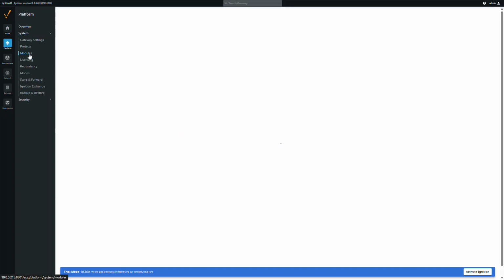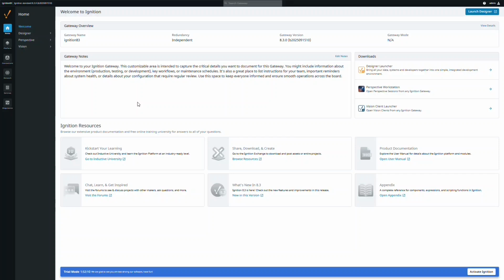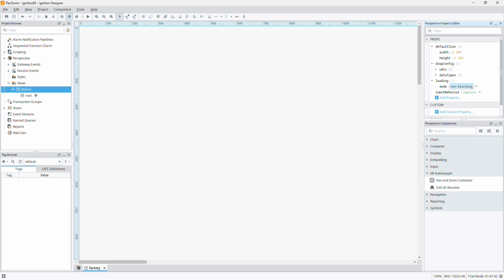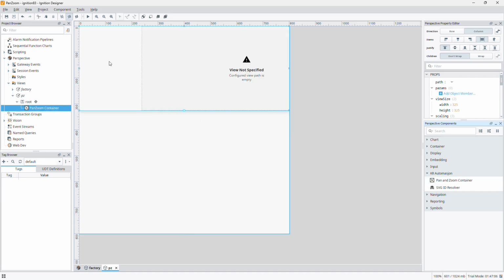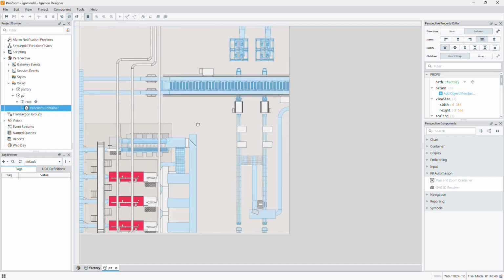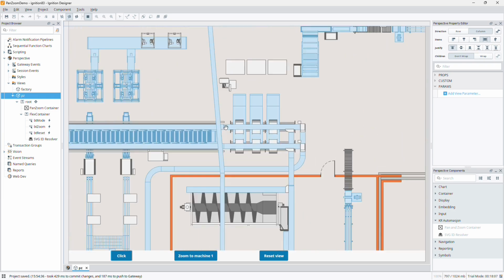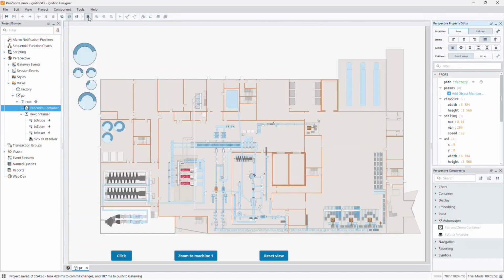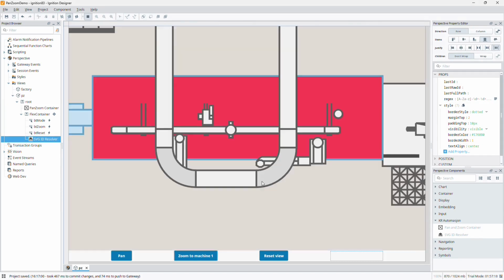Pan and Zoom container for Ignition Perspective by KR Automasjon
Add powerful pan and zoom functionality to your Ignition Perspective views with our new Pan and Zoom Container. Simply create your view, embed it in the container, and you're ready to go. The container automatically adjusts your view to fit any screen size — even during resizing. It supports both mouse and touch interactions, making it perfect for desktops, tablets, and mobile devices. You can easily set minimum and maximum zoom levels and define specific areas of interest for a seamless, interactive experience.

Interested in other modules or automation services? to learn more.